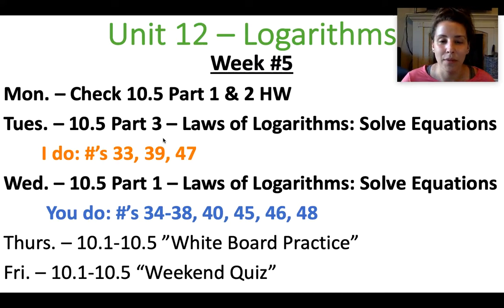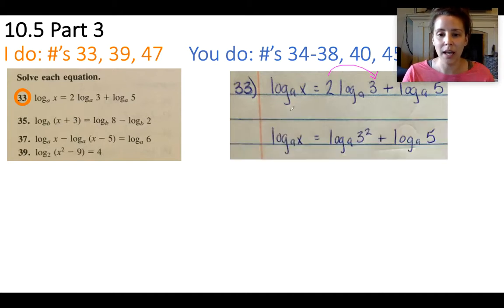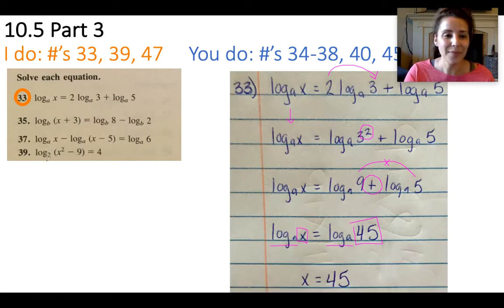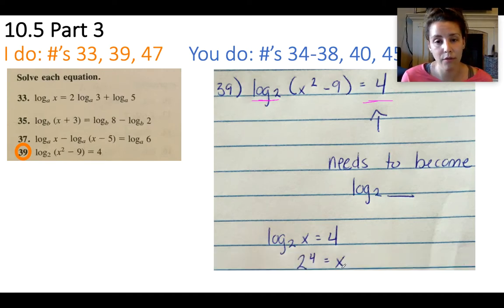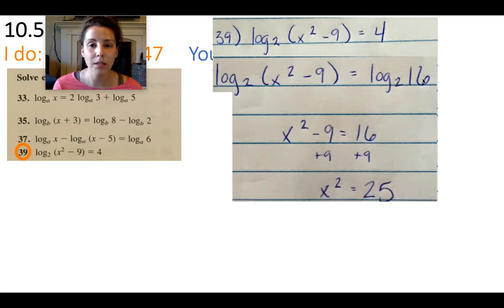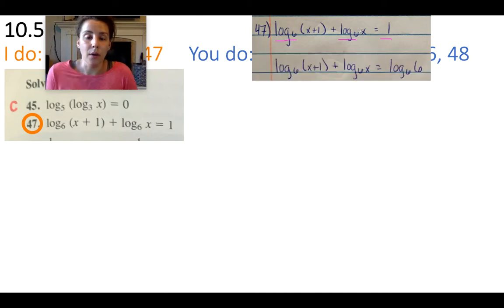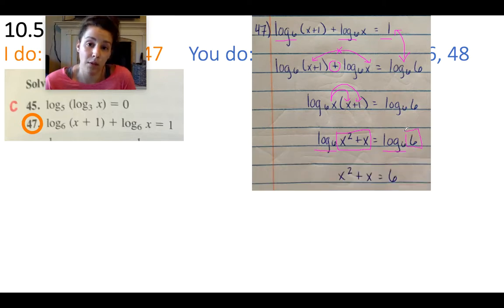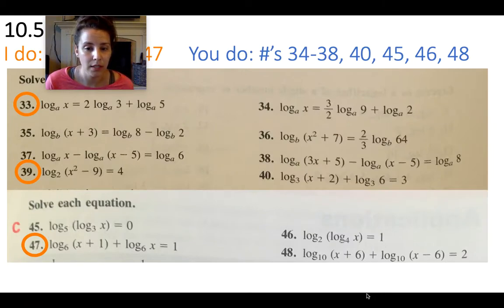10.5 Part 3 - Solving Logarithmic Equations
Can you solve logarithmic equations!?